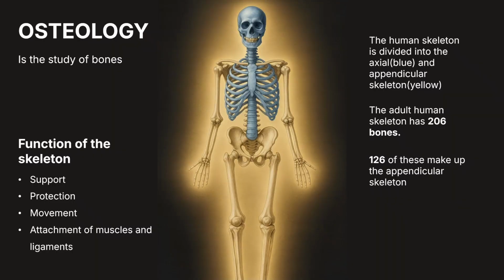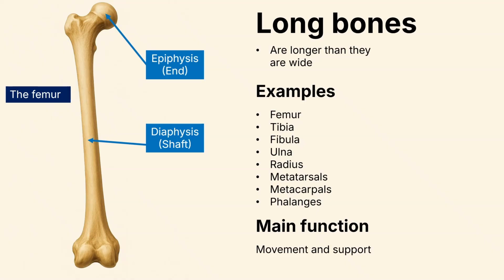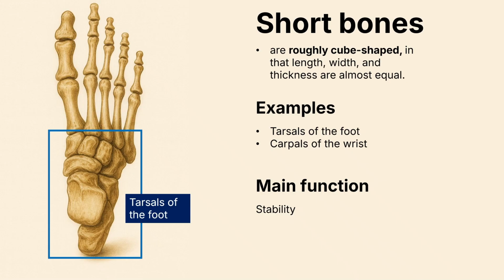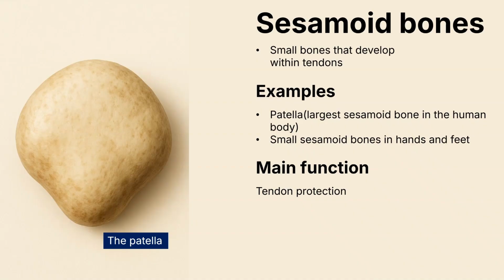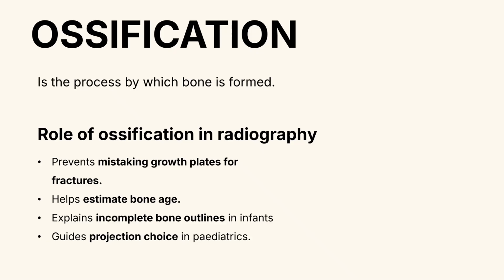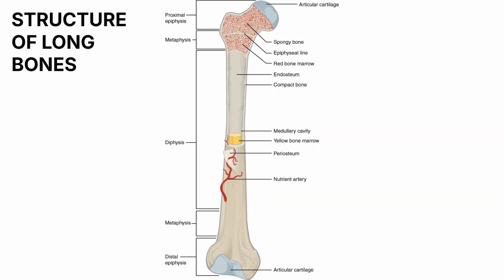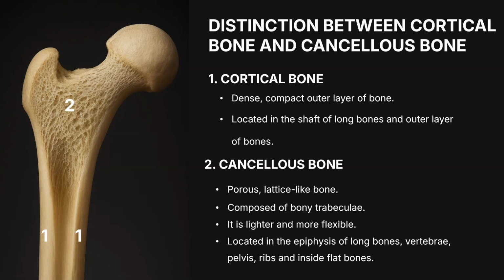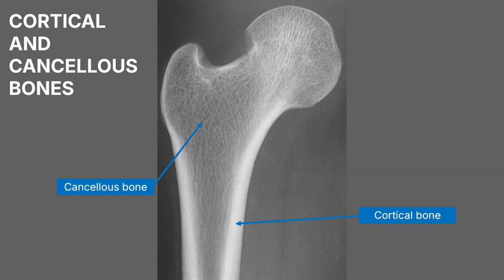Osteology for the Radiographer | Bones Explained for X-Ray Imaging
This video introduces osteology from a radiographer’s perspective.

It focuses on bone structure, bone classification, ossification, and the
radiographic distinction between cortical and cancellous bone.

This is designed for radiography students and anyone preparing for
X-ray imaging, anatomy exams, or OSCEs.

Topics covered:
• Definition of osteology
• Overview of the human skeleton
• Types of bones with examples
• Bone development and ossification
• Structure of a long bone
• Cortical vs cancellous bone (X-ray appearance)

TIMELINE

00:00 Introduction
00:20 What is Osteology?
01:40 Types of bones
01:51 Long bones
02:29 Short bones
02:59 Irregular bones
03:33 Flat bones
04:10 Sesamoid bones
05:00 Ossification
05:43 Bone development and ossification centers
06:39 Structure of a long bone
07:35 Cortical vs cancellous bone